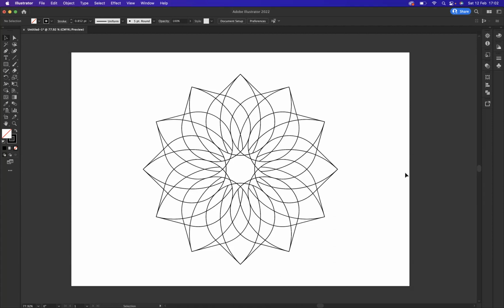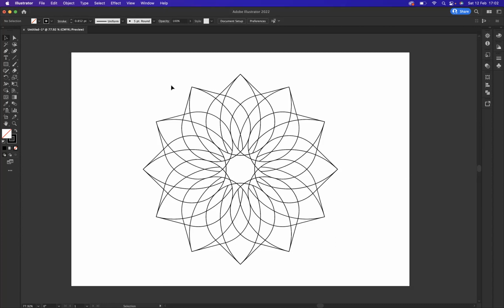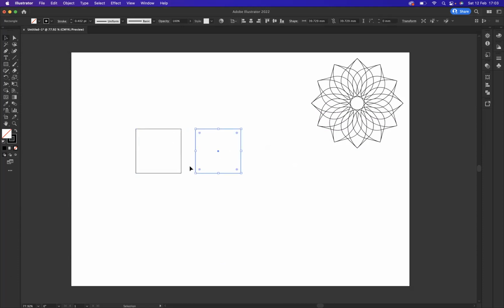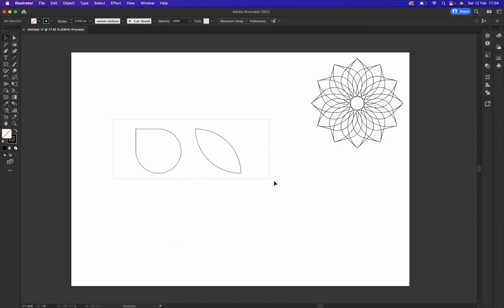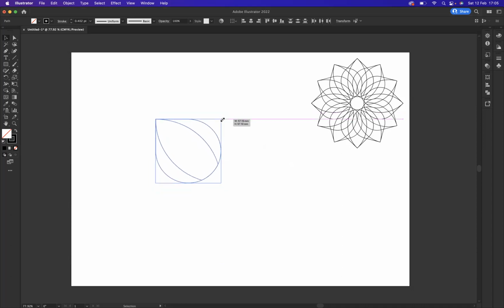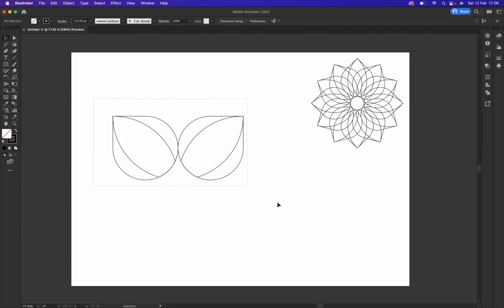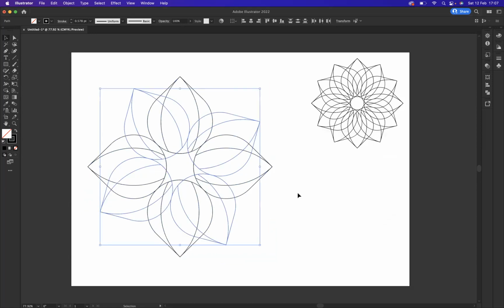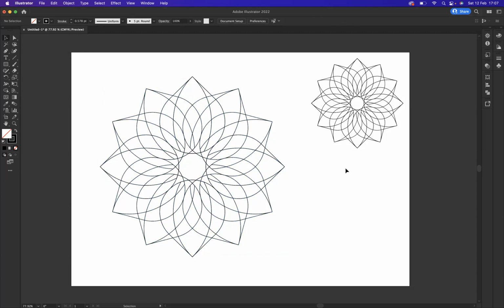How to create a mandala - Adobe Illustrator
Adobe Illustrator Courses - Online Learning

Mastering Tips for Illustrator Beginners
Illustrator is a powerful illustration and design programme from Adobe, used by professional designers all over the world. It can be intimidating for beginner users, but with a few simple tips and tricks, anyone can master Illustrator quickly. This article provides helpful advice for new Illustrator users to help them learn the basics of this powerful software efficiently. We will discuss topics such as interface navigation, shortcuts, artboard organisation, illustrative techniques and more! With these insights on hand and some practice, even beginners will soon be creating high-quality artwork in no time.

Introduction: Illustrator basics
Illustrator is a vector graphics programme from Adobe Systems. It is often used by graphic designers to create logos, web icons, charts, and other visuals for digital media. With the tools provided in Illustrator, users can draw shapes, design complex illustrations and add effects to their creations.

For beginners, getting started with Illustrator can be intimidating. However, once you familiarise yourself with the basics of the programme you will find that it's not as difficult as it seems. The first step is understanding how to use basic elements such as lines and shapes to build your artwork. You should also learn techniques such as using layers to separate different components of a project and working with pathfinder tools to create complex shapes. Additionally, getting familiar with colour options like swatches and gradients will help you add life to your illustrations.

Vector vs raster images
Vector and raster images are two fundamental types of graphic design. Beginner illustrators need to understand the differences between vector and raster graphics in order to create artwork that stands out.

Vector images are composed of mathematical equations which render them as smooth, clean lines regardless of size or scaling. They offer scalability with no loss in quality, meaning they can be infinitely enlarged without any distortion. This makes vector images ideal for logos, text documents, and illustrations that require a sharp edge and clear details - but they cannot represent photorealism or detailed textures.

Raster images are made up of pixels which become visible when enlarged beyond their original scale; this is known as pixelation. Due to this limitation, raster graphics are best used for photos and digital art with a painterly feel rather than fine line work or precision detail.

Drawing tools
Drawing tools are one of the most important features in Adobe Illustrator and they can be used to create a variety of shapes, lines, and textures. If you’re just starting out with Illustrator, understanding some basic drawing tools is essential for mastering the software.

A key tool to understand is the Pen Tool. This powerful tool allows users to create precise paths and curves by clicking points along a page. With it you can easily draw complex shapes like logos or intricate illustrations. Additionally, the Pen Tool provides access to several modifiers that allow further customisation of your drawings.

Another useful set of drawing tools are Shapes in which you can generate rectangles, circles and stars quickly on your canvas with editing options such as corner radius or star points available at any time during your design process.

Layer basics
If you’re new to Adobe Illustrator and want to learn the basics of using layers, here are a few tips. Layers are essential for any project in Illustrator and will help you organize your artwork better. When creating a document, it is wise to begin by setting up layers first. This way, when adding content to your design, you can put everything into its own layer with ease.

To add a layer in Illustrator, select “Layer” from the top menu bar and click on “New Layer”. You can rename each layer or keep the default names that Illustrator provides; this helps keep things organised. To move items between layers, simply drag them onto the layer you wish to place them on.

When it comes to working with text in Adobe Illustrator, beginners should be aware of the various tools available. The Type Tool is the most basic and essential tool for adding and editing text. By using this tool, you can create a text frame in any document to start typing your desired message. To adjust font size, colour and alignment of the text, use the control panel at the top of your workspace. Additionally, you can use formatting options like boldface or italics to emphasize important words within your text.

The Character Panel also allows users additional flexibility when it comes to typography settings such as tracking (spacing between characters), leading (spacing between lines) and kerning (space between two specific letters).